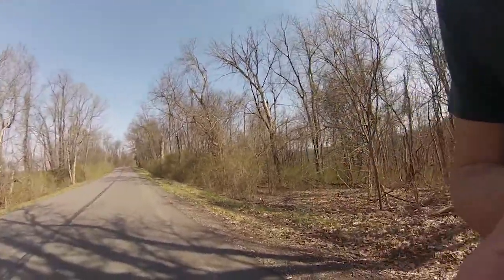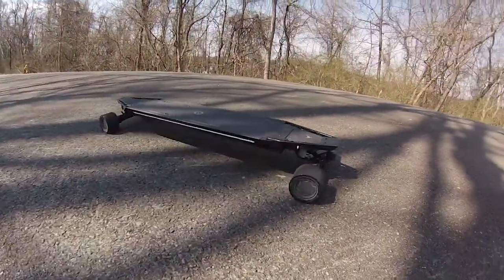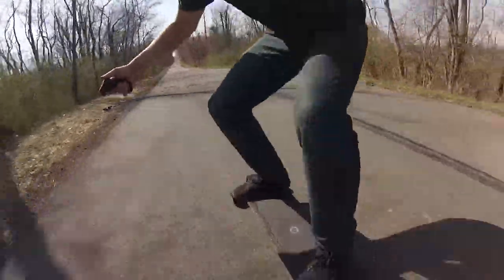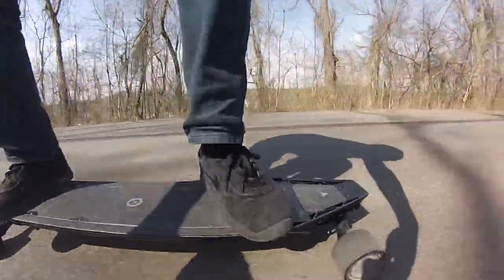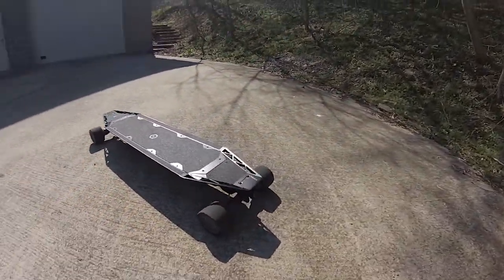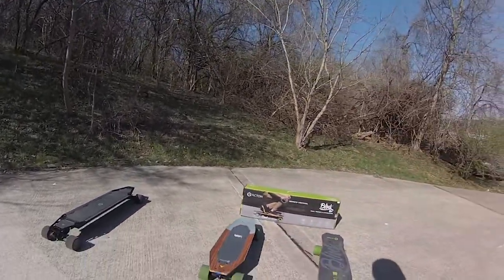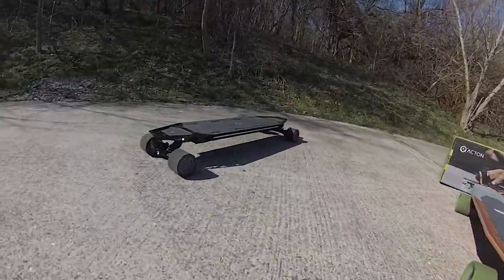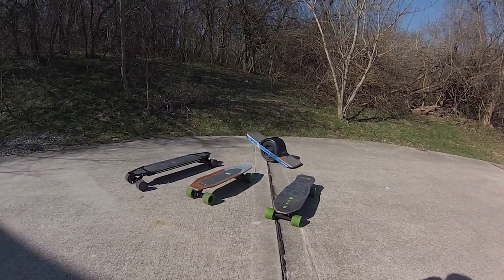ASR: Acton Qu4tro AWD Electric SkateBoard Outdoor Review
Ride along and check out the new Acton Qu4tro AWD Electric Skateboard.  We compare it to the other Acton boards and the OneWheel+ at the end of the video after several full throttle test runs..